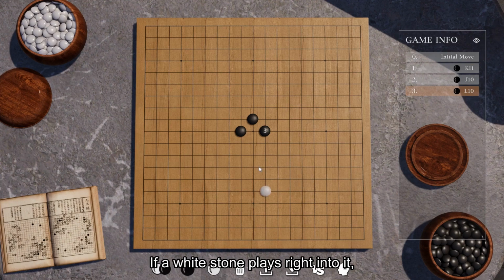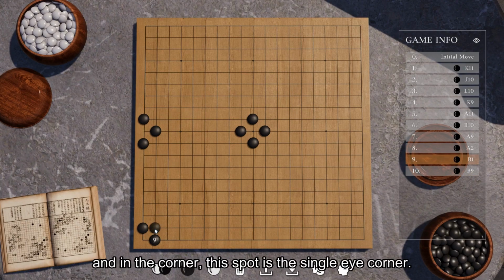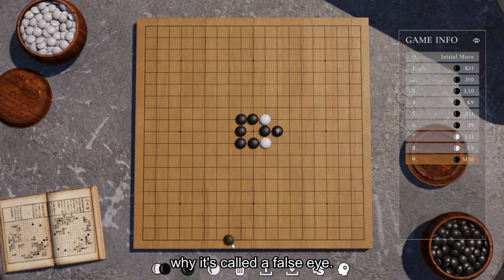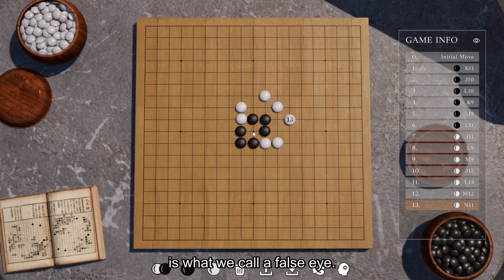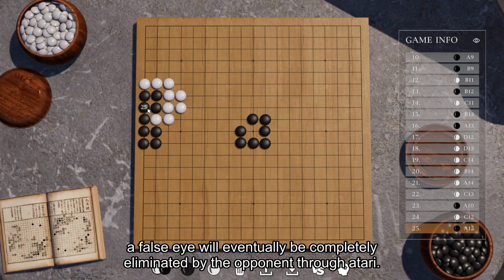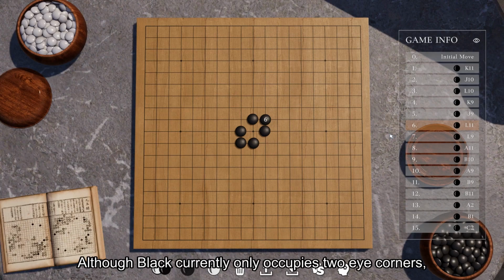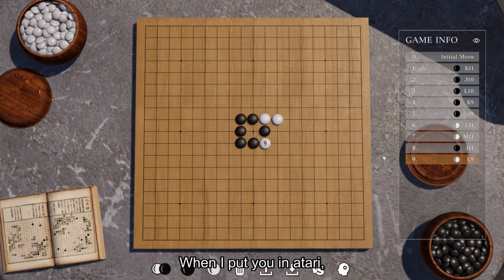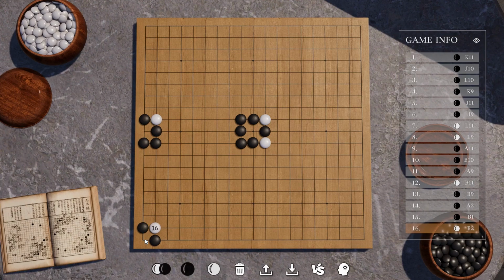Basic Go Course(WeiQi) Lesson 18: Real eyes & false eyes